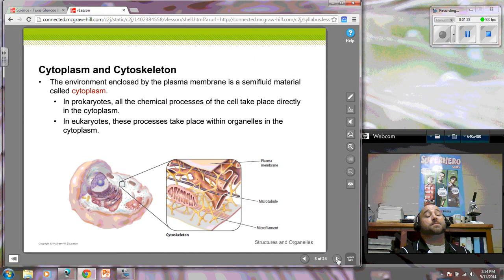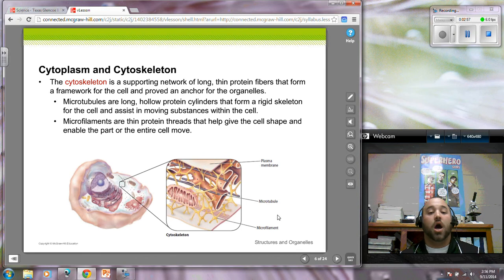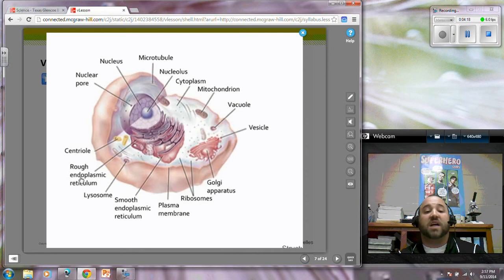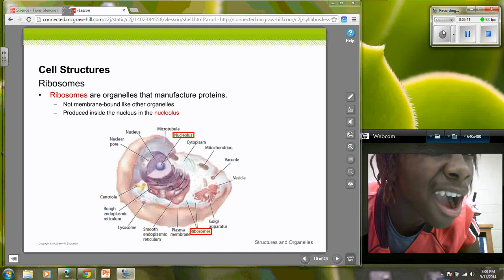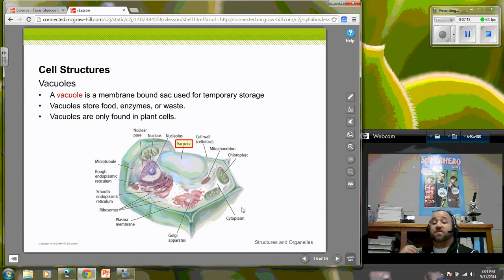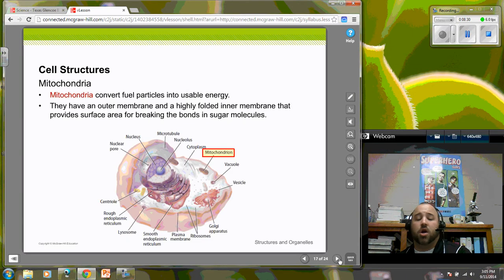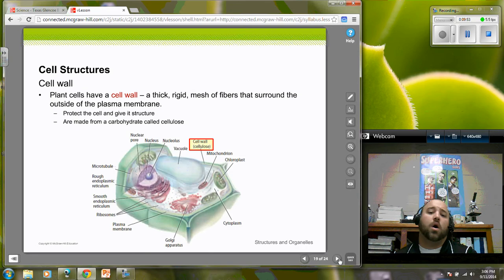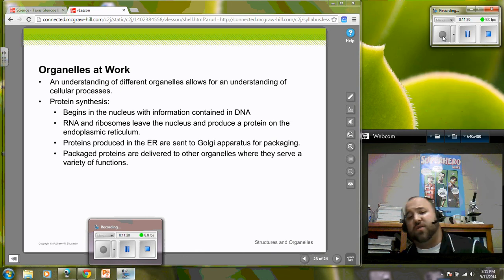Chapter 7 Section 3